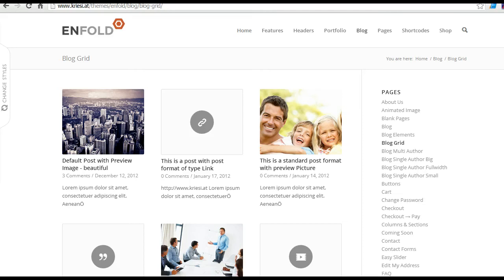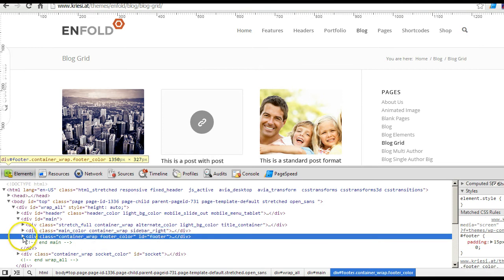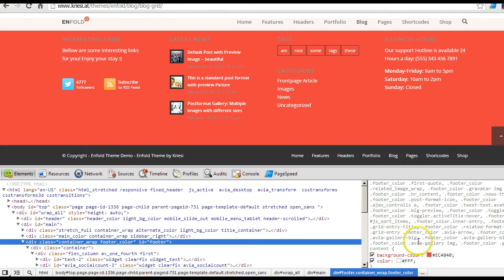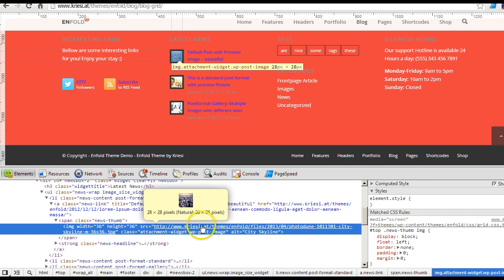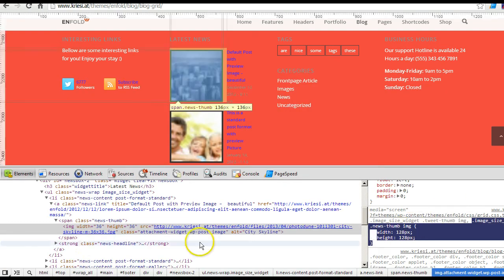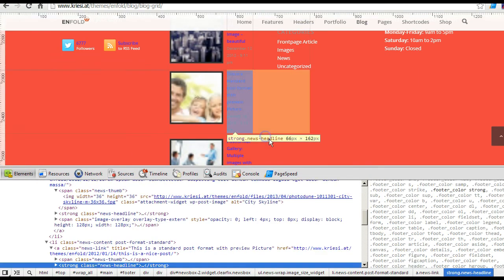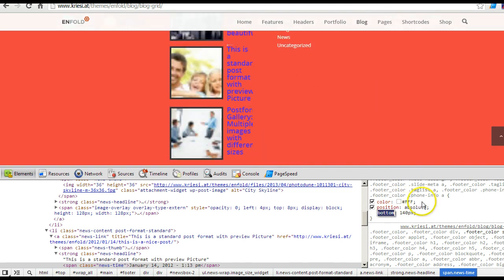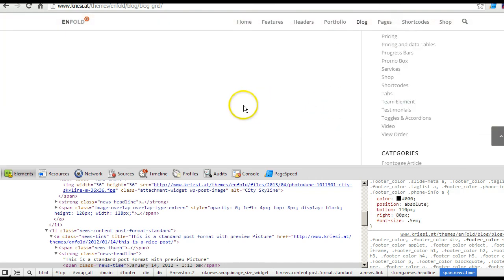Editing CSS with Google Chrome Intro Tutorial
How to Edit CSS using the Google Chrome Browser's wonderful Developer Tools built in to modify and add any CSS. No need to know how to code.